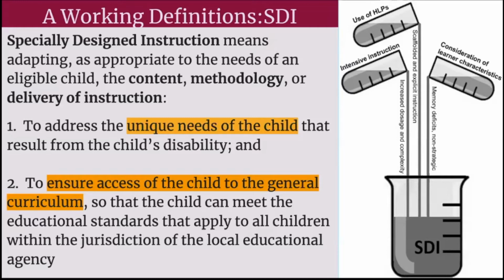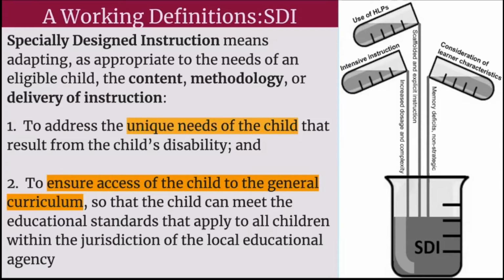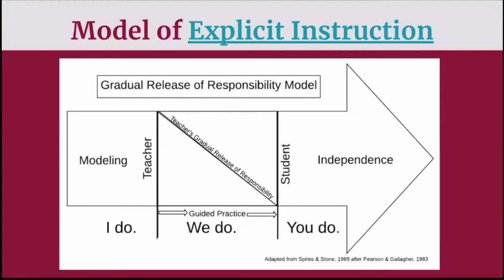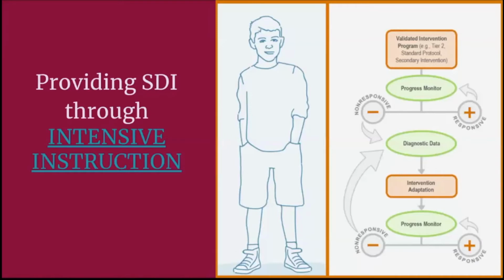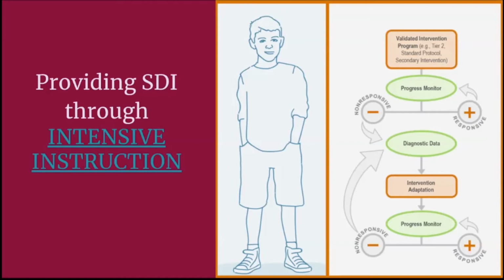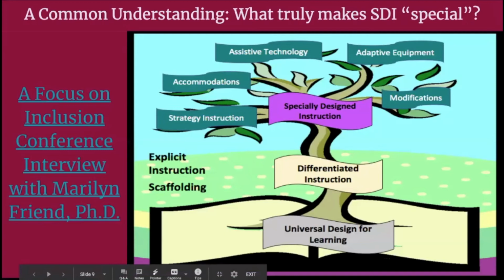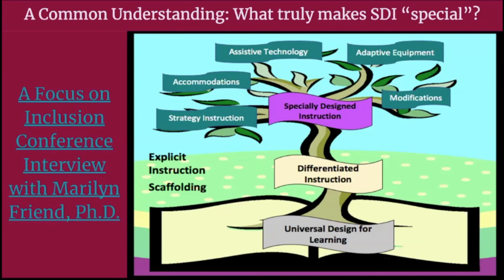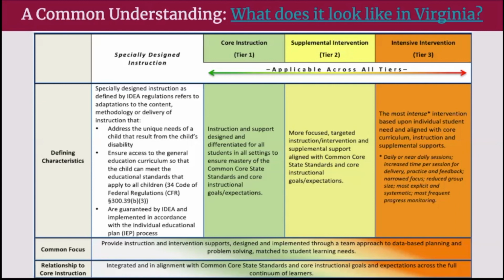Section 2: SDI Common Language & Understanding